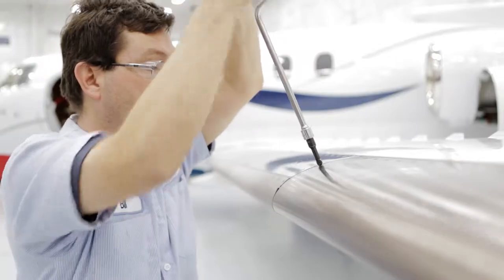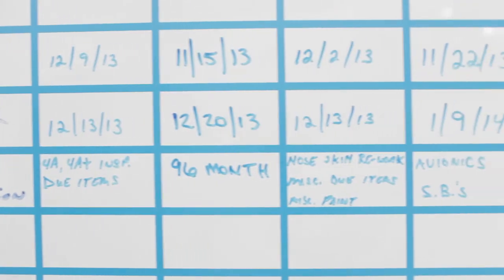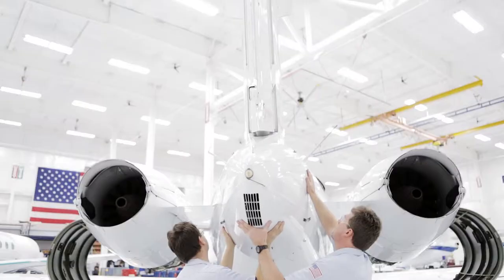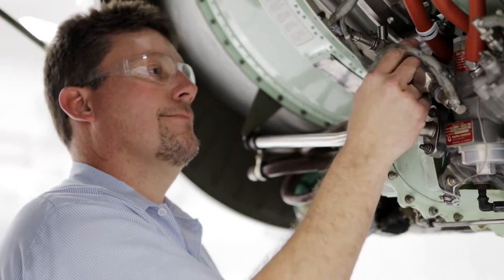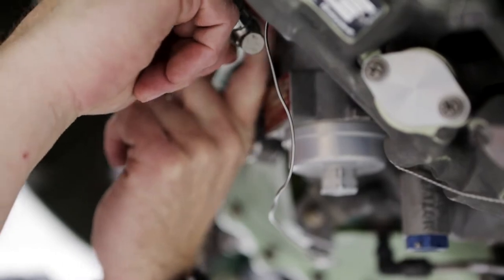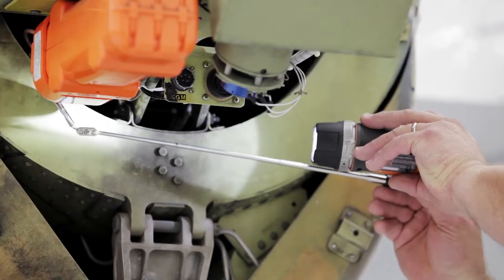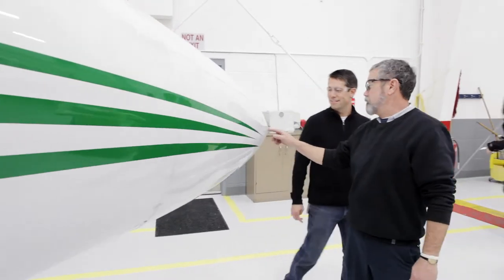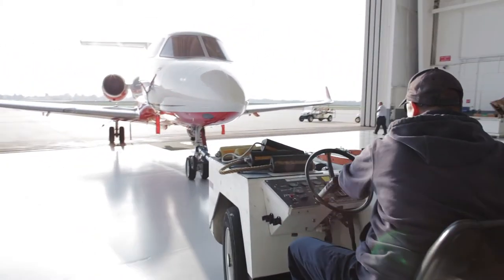Hawker MRO Maintenance- Jet Aviation St. Louis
The Jet Aviation St. Louis Hawker team takes great pride in applying its 30 years of experience to our customers' aircraft. This video will highlight our heavy structural repair, maintenance inspections, interior upgrades, and paint capabilities. Our in-house back-shops make us the one destination for all of your aviation needs.